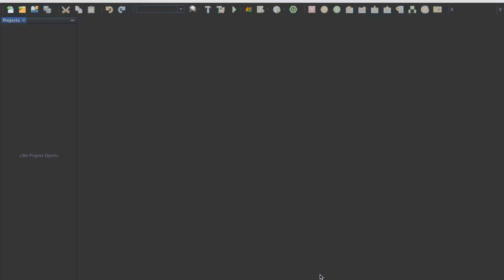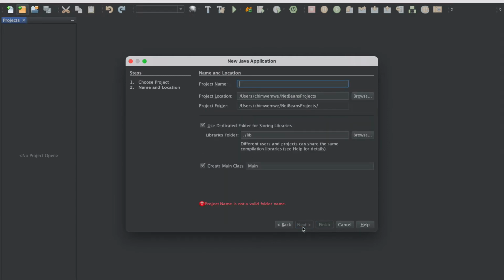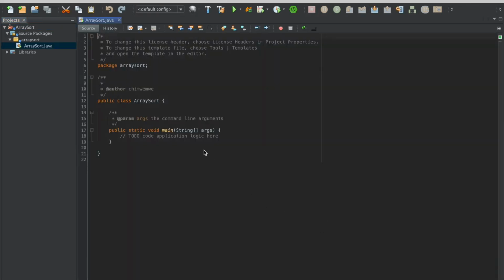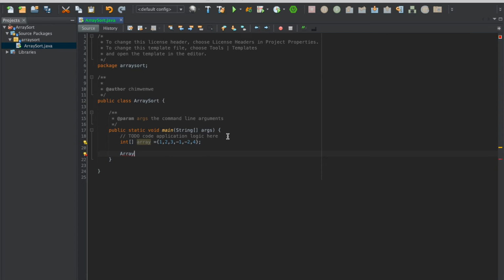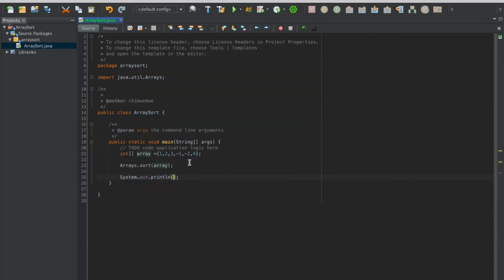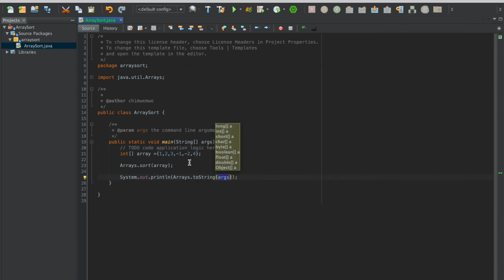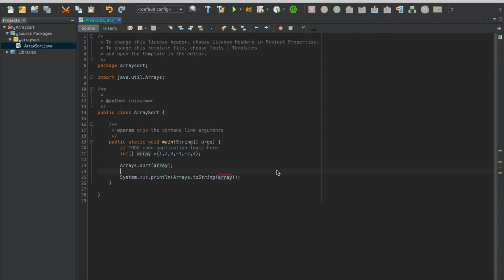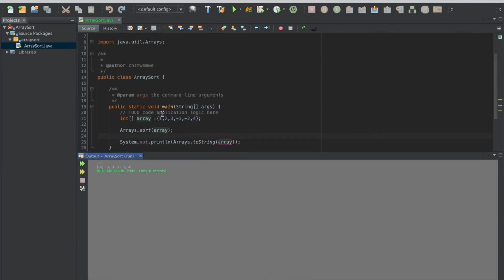10 | How to Sort an array in Java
In this tutorial , we can can see how to sort arrays in java.